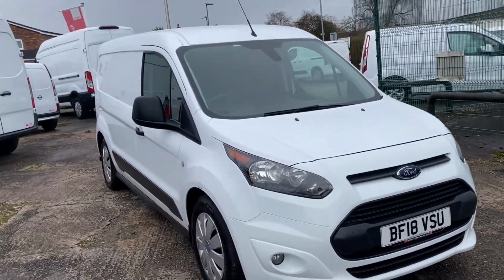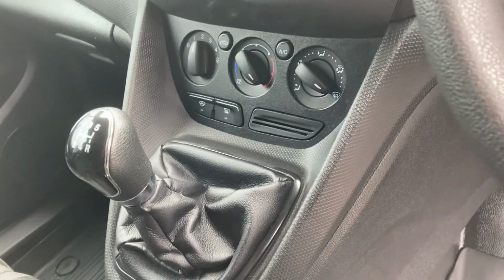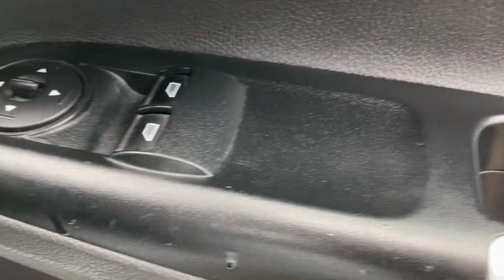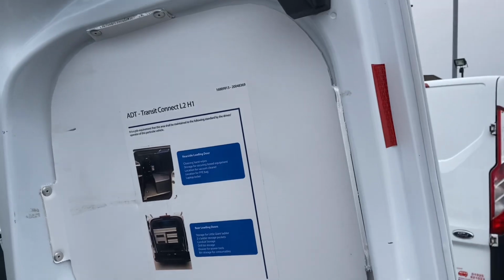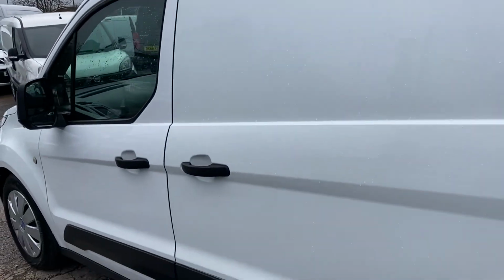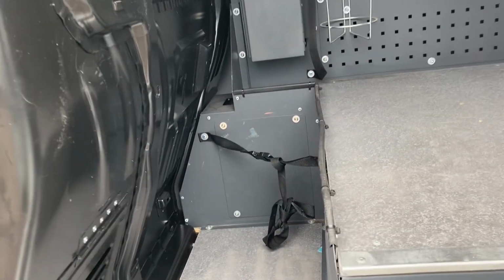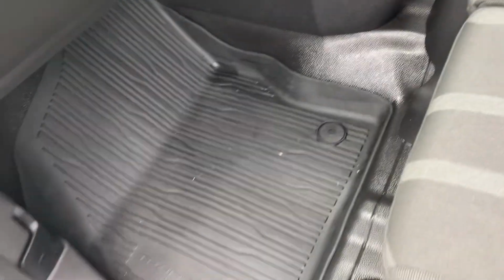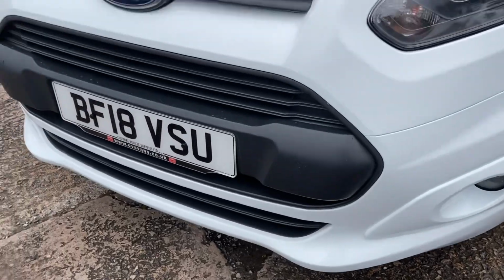BF18 VSU FORD TRANSIT CONNECT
FREE 6 Month Warranty Including Recovery and Assist. Great Finance Deals. No Deposit Finance Available. The Price Is Plus Vat. Part Exchange Vehicles Welcome. We Guarantee a Minimum 9 Months MOT Where Applicable. Full V5. Fully Valeted. Euro 6. Air Con. Racking. Park Pilot. 3 Seats. .  Side Loading Door. Bulkhead.  Central Locking. Radio/CD Player.  *VAN NOW VAT LATER* CVS Are A Family Run and Owned Business. We Use A Range Of Finance Companies So Whatever Your Situation We Can Organise Finance To Suit Your Individual Needs. Read Our Online Reviews On Our Website, Auto Trader, Google and Face Book For Confidence and Peace Of Mind. Vehicles may have removable speed limiters fitted.